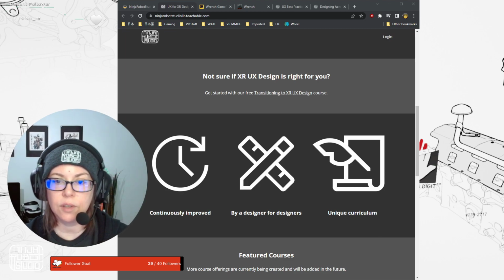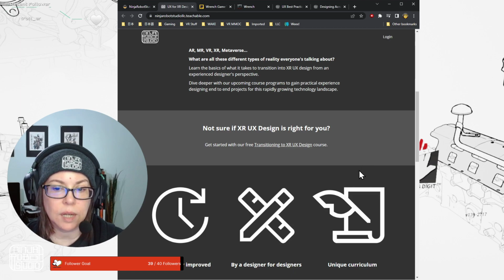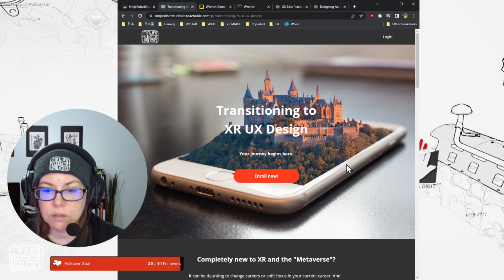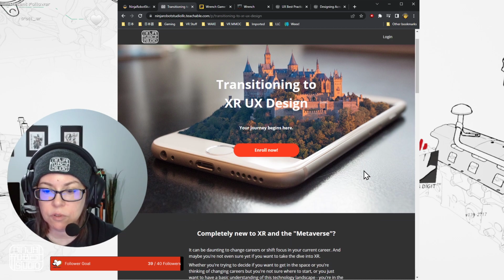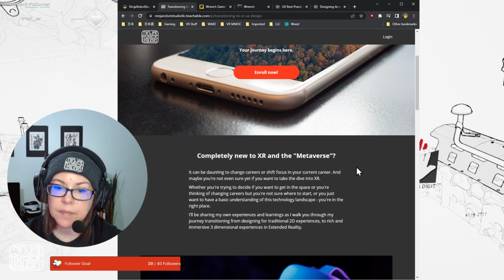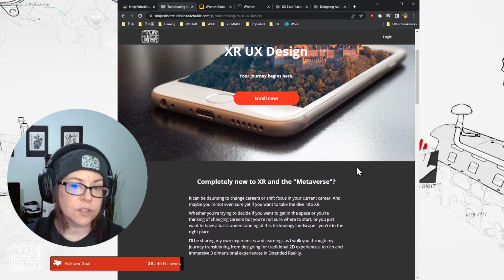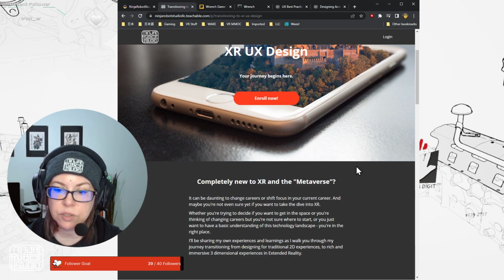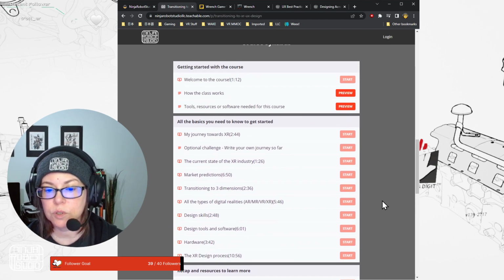New Online Courses - Unique content for XR UX Design not covered anywhere else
It's not meant to replace other schools. It's a gap filler with unique content not covered anywhere else.

🛟 Need help with your project?
Get a fresh set of eyes on your project with a UX Expert Review